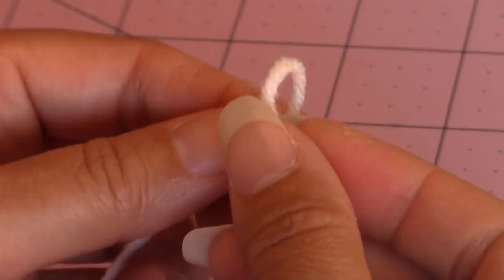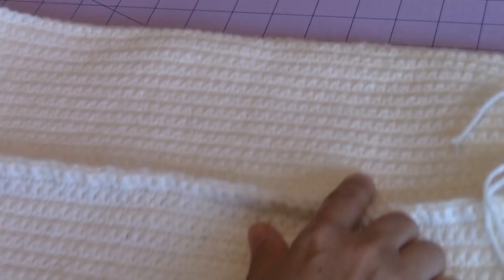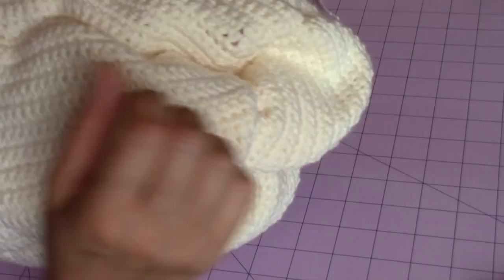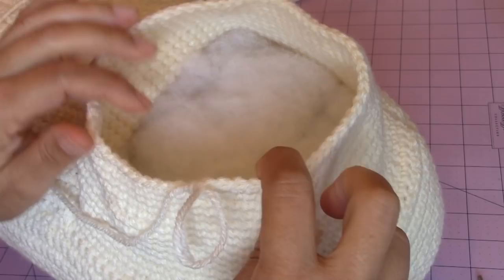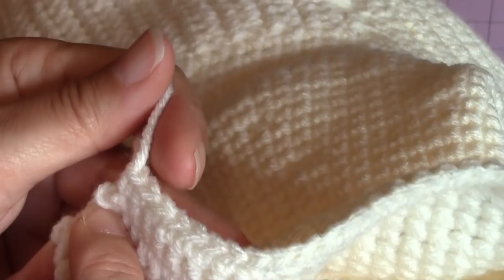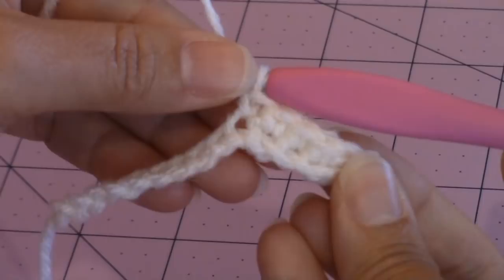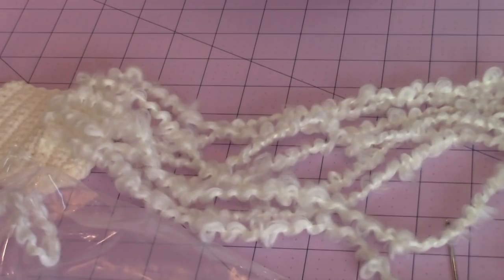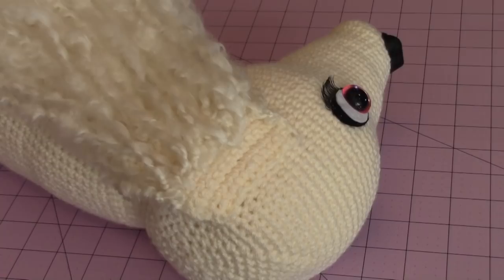Crochet Large Amigurumi Afghan Dog Part 2 of 3 DIY Video Tutorial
This is part 2 video tutorial for my crochet Large Amigurumi Afghan Dog. for the free written pattern. Thank you very much!